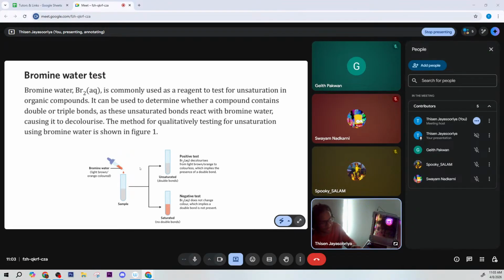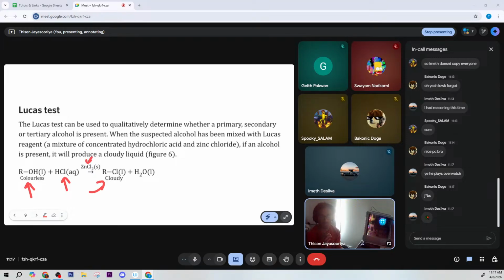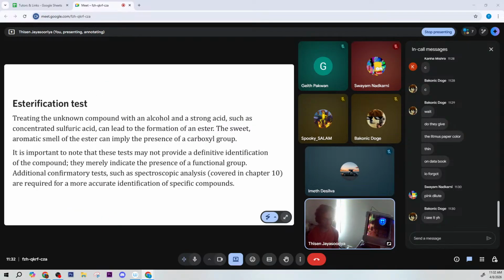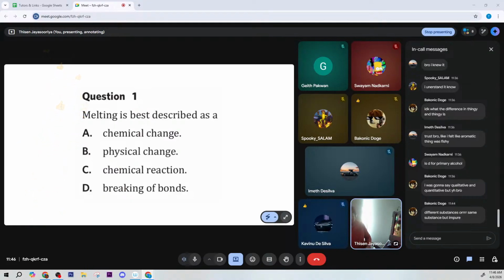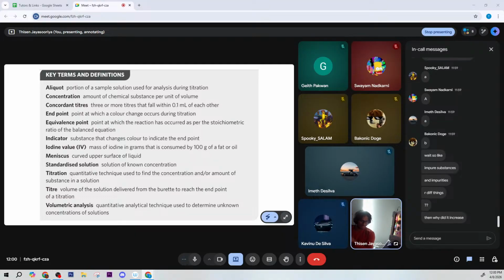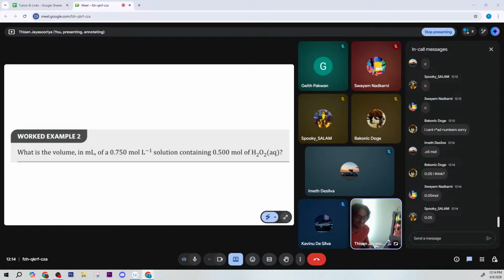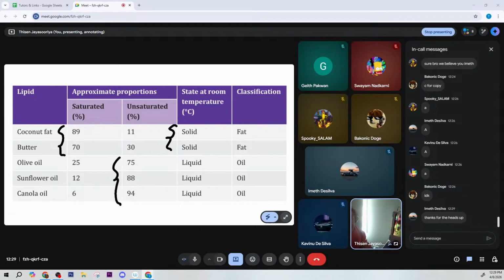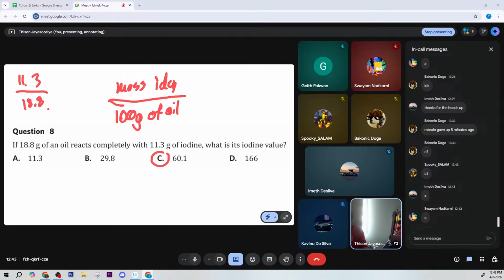Organic Chemistry 3 for VCE